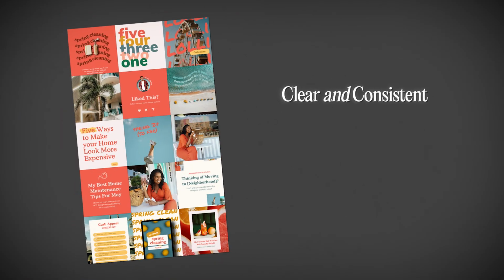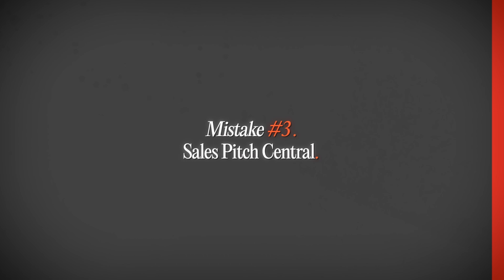5 Instagram Design Mistakes You're Making (and how to fix them)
Grab your metaphorical cup of coffee (or margarita), and let's dive into the biggest mistakes real estate agents are currently making when designing in Canva so you can create with ease (because let’s be real, you've got houses to sell, not a graphic design degree to get!)

Learn how to avoid information overload and craft compelling visuals that speak volumes.
Discover how to create a cohesive visual identity that makes your content instantly recognizable.
Learn how to go beyond the sale and build genuine connections with your audience.

🛍️ GOODIE BAG:

🧑‍🎨 5 Days to Canva (Mini Course): Learn Canva for your real estate biz

😎 📨Join the VIP Insiders: Weekly marketing tips, hacks and news sent right to your inbox!

#1: Pocket Content – A step-by-step process to help you connect with your audience, attract dream clients, and finally make content work for your business (not the other way around).

#2: The Marque Collective: Our membership for Realtors who want to master their marketing and build an impactful brand.

Think of the Marque Collective as your marketing sidekick, minus the hefty designer price tag. We've woven together the threads of affordability and quality into a cozy marketing haven. From monthly social posts (captions included) to marketing templates, brand-building tools and trainings it's truly the ONLY real estate marketing membership you'll ever need.

00:00 Introduction
00:16 Mistake No. 1 - Everything but the kitchen sink syndrome
01:16 Mistake No. 2 - Inconsistency
01:54 Mistake No. 3 - Sales Pitch Central
02:33 Mistake No. 4 - Not enough white space
02:58 Mistake No. 5 - Relying on Stock Imagery
03:39 FREE class!